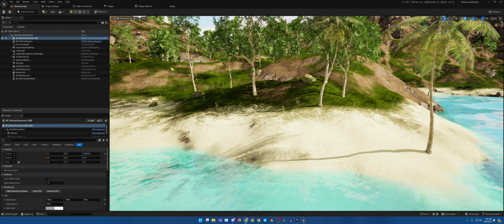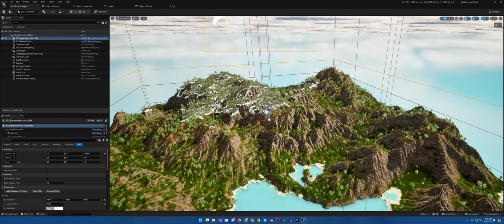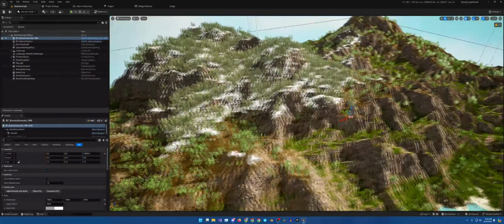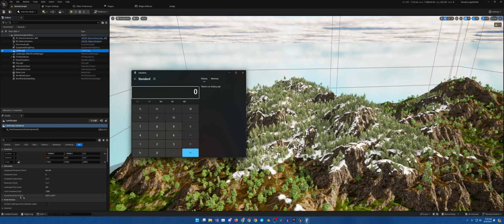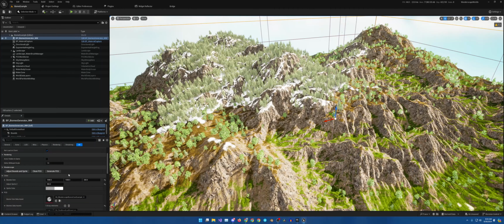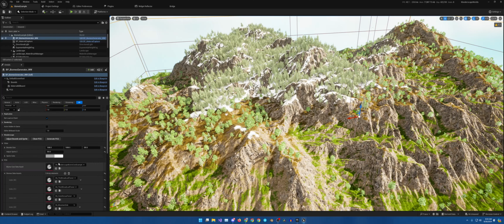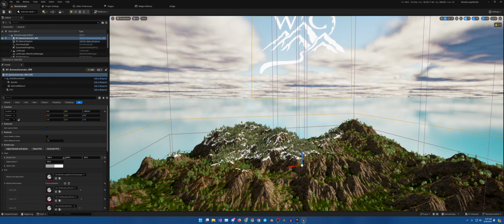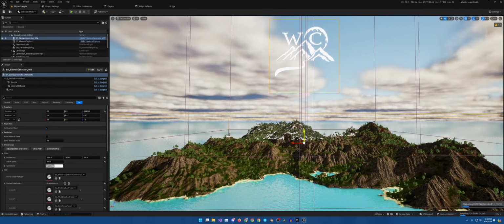Wonderscape Worlds Toolkit - Biome Generator Blueprint - Outdated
This generator and the Biome Generator will release on Monday, Sept 30th 2024 for UE 5.4 and will only ever be upgraded to newer versions.